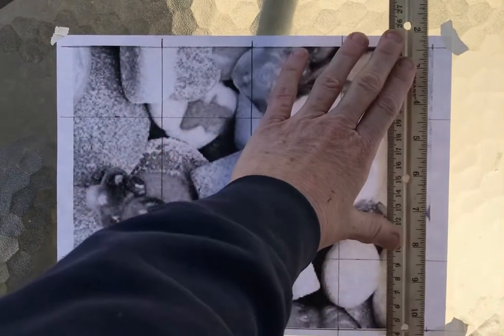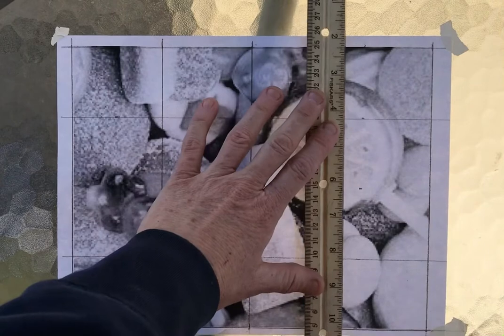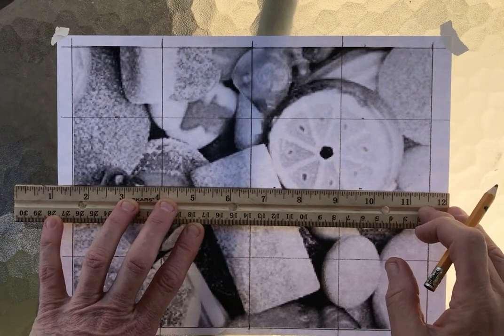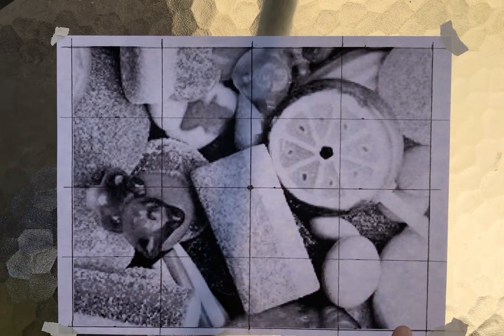Candy gesture step 1